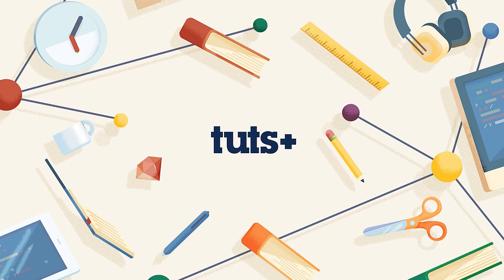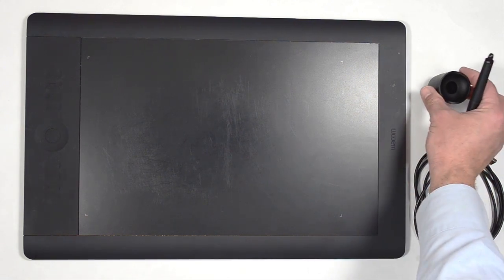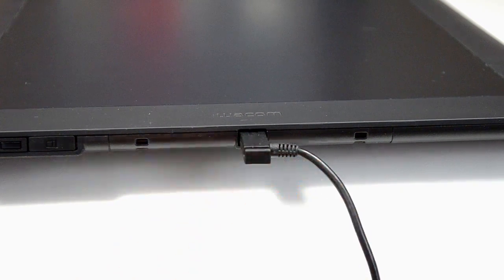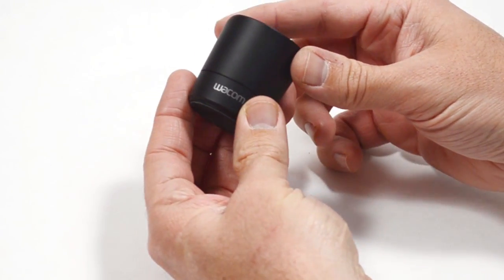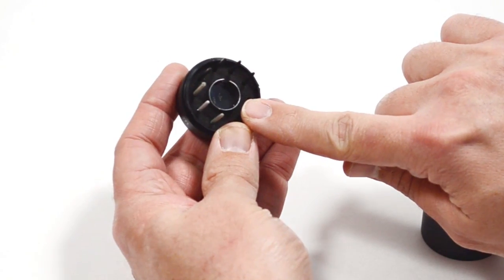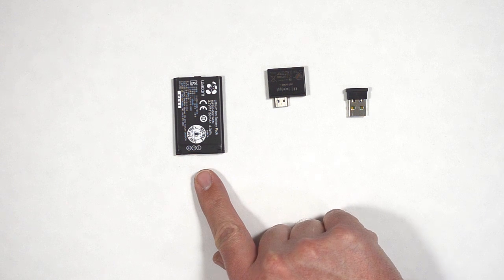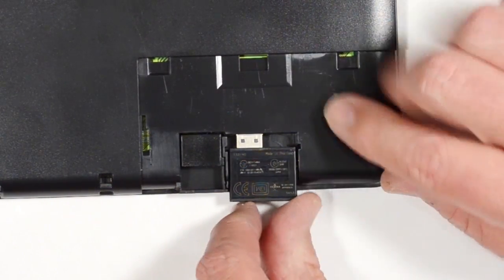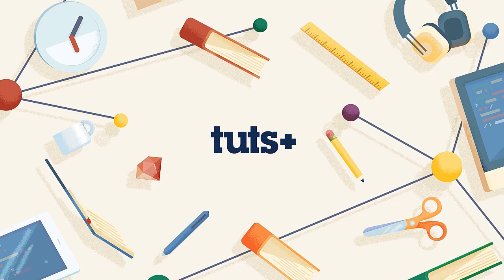Mastering the Wacom Tablet in Adobe Photoshop: Hardware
Lesson 2 of 15, a Tuts+ course on Kirk Nelson taught by Mastering the Wacom Tablet in Adobe Photoshop. Become a Tuts+ member to get access to hundreds of new courses and eBooks!